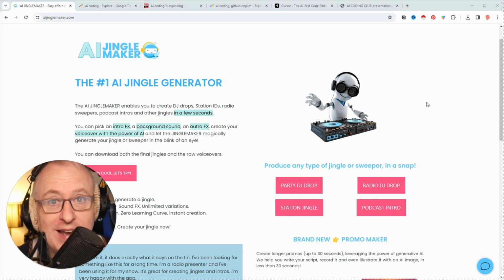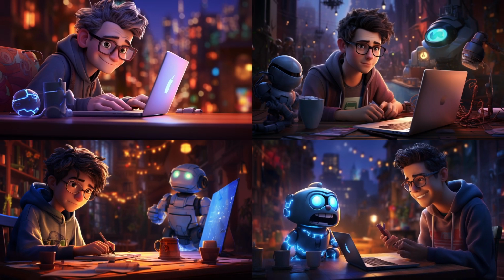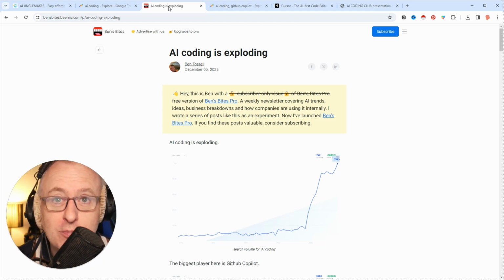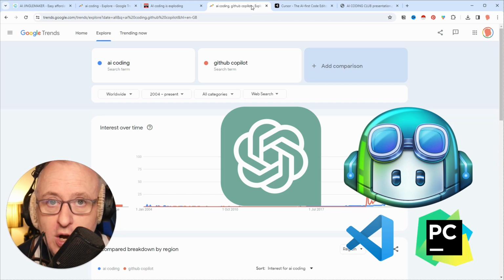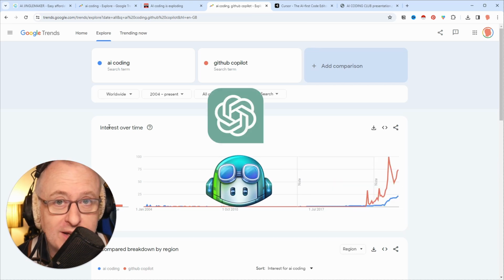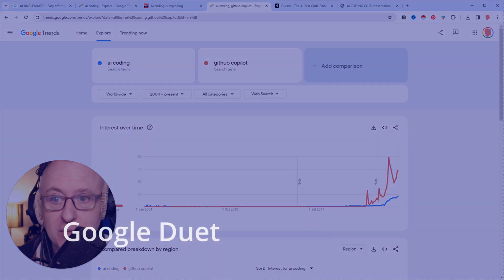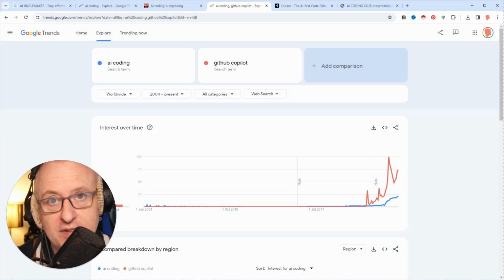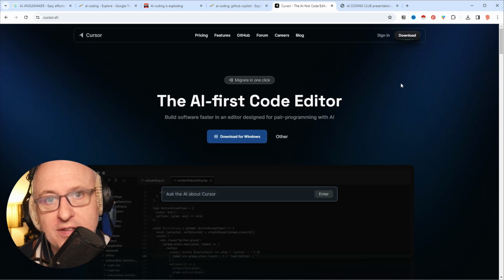👨‍💻 AI Coding Tutorial - Part 1, introducing the AI Coding Club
👨‍💻 Join me in this exciting journey,